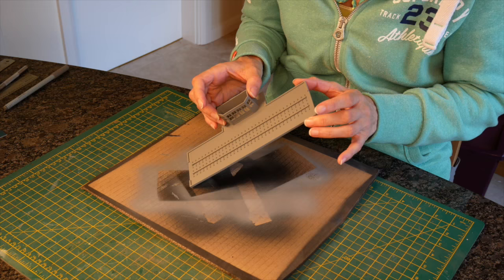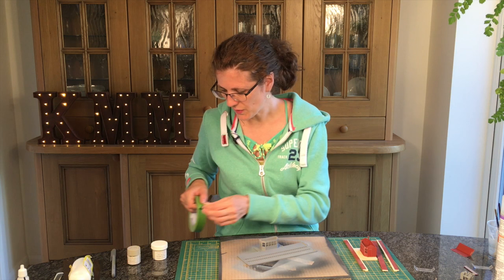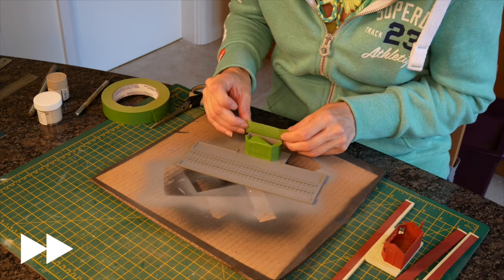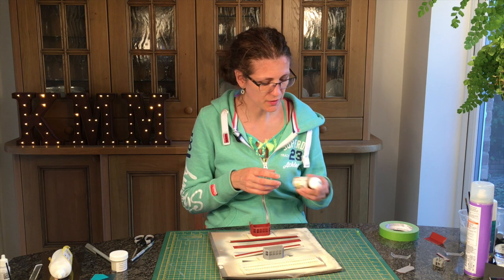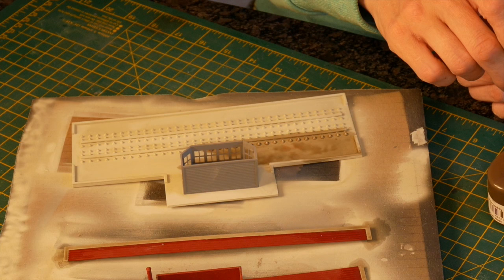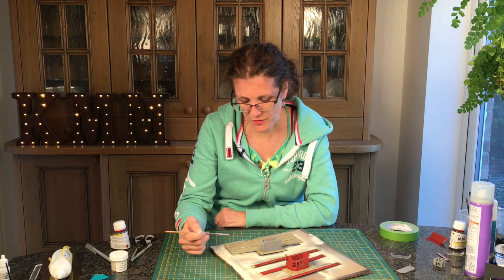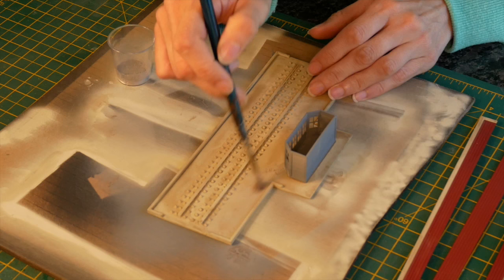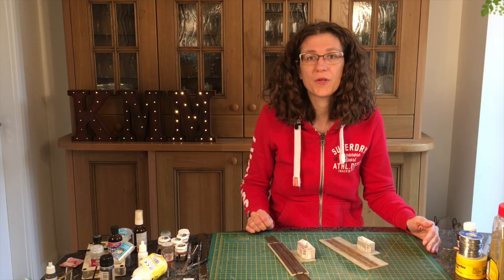How to Paint Realistic Concrete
Concrete is found everywhere today and so at some point, you are bound to need to paint something to look like concrete.  However, it is not a simple colour to replicate as concrete does change colour over time and according to what sand was used in the mix.  Some concretes are warm, some are cooler so you do need to look at photos and try and match the colour as closely as possible to your area.

This video shows how to paint realistic concrete in three easy steps: paint, wash and pigment.

If you want to find out more about the track scale house that I'm building then check out this blog post: Railroad Track Scale Houses

If you are ever stuck on what something really looks like and Google lets you down then I recommend checking out textures.com as it has everything you will ever need.

Materials

Tamiya Paint XF-55 Deck Tan
An enamel wash such as Mig Neutral
Pigments - any grey tone will do.  I used a mix of black and grey but Mig do a pigment - Concrete PO26 which works well
Index

00:08 The Real World
00:26 Method
06:11 Final Result
06:39 Mini Kathys
07:42 Close